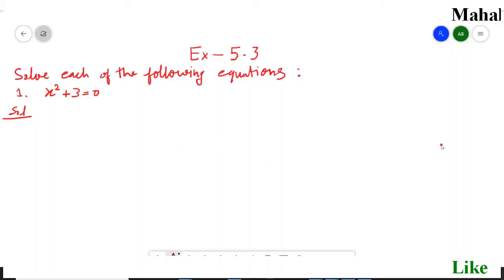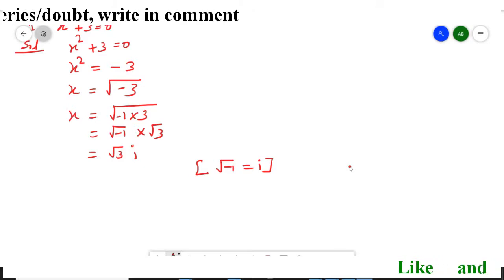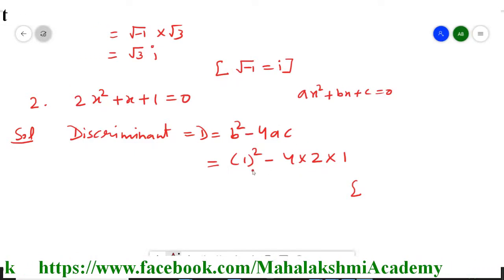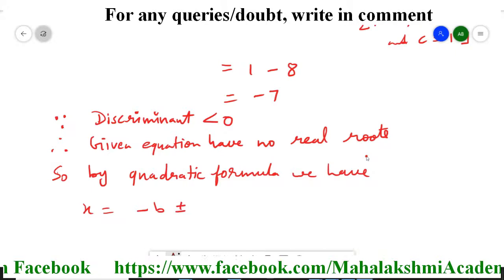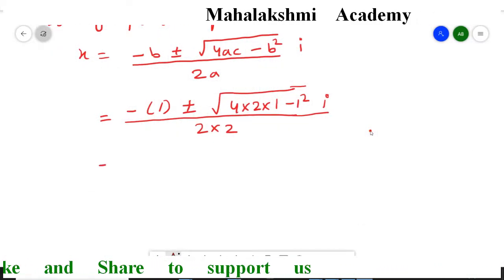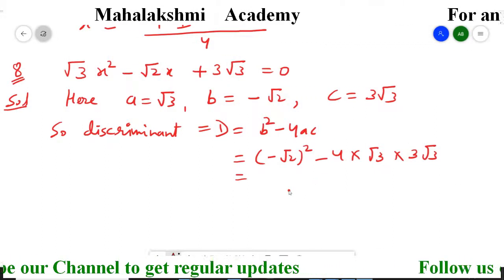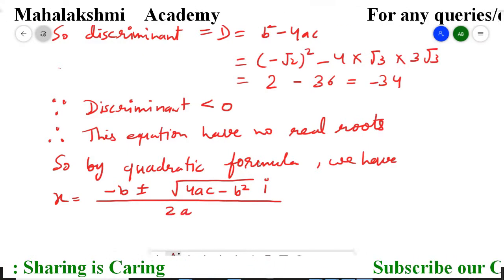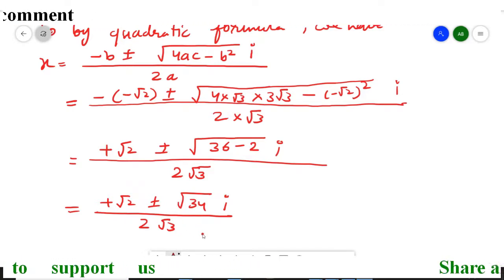Class 11 Maths | Ch 5 | Complex Numbers | In English | NCERT | RBSE | CBSE | Ex 5.3 Q1 Q2 Q8